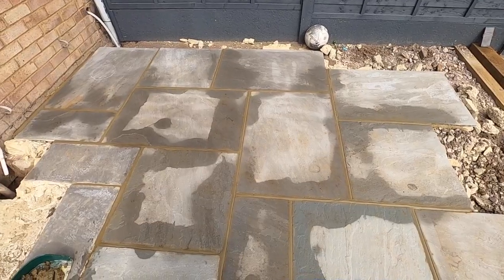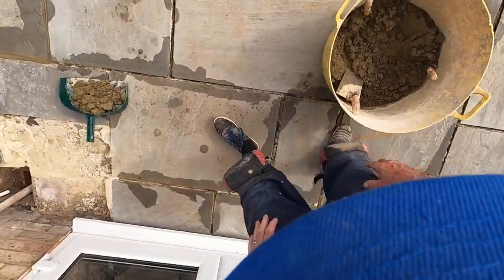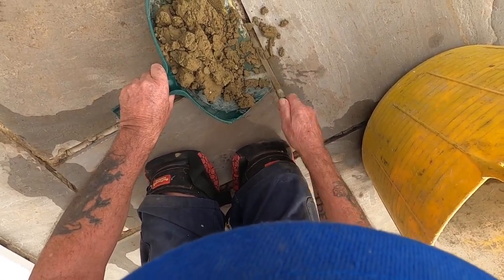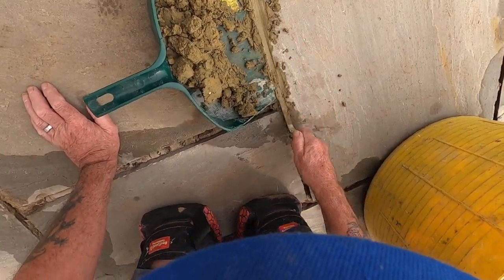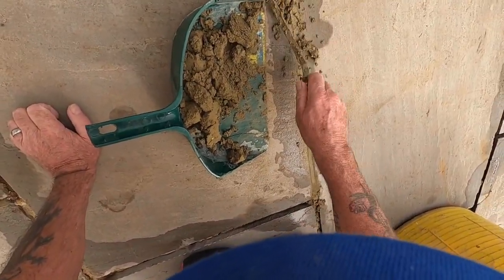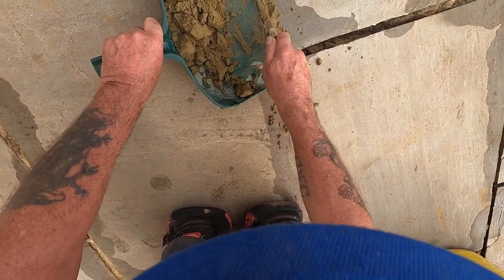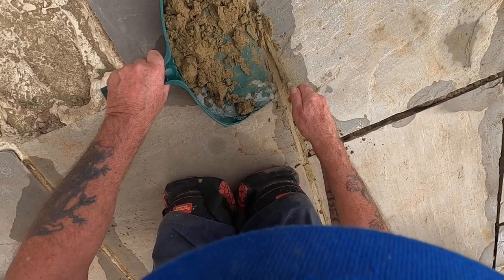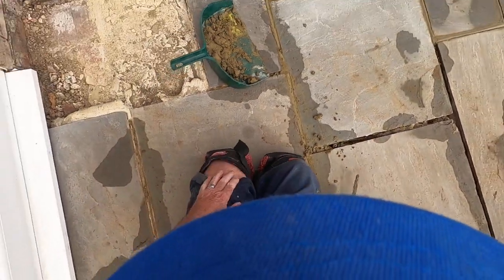Birdsbeak pointing on a patio and some new trowels.